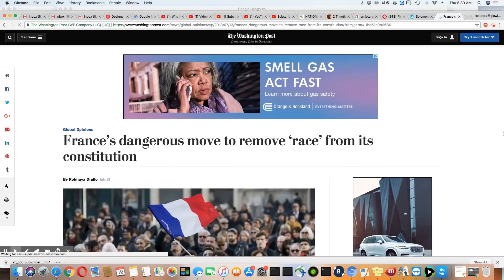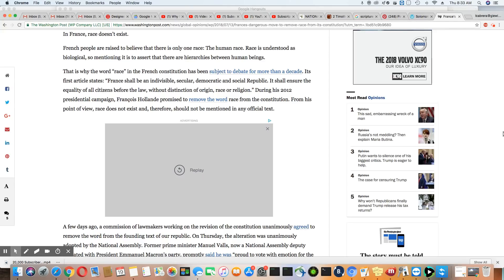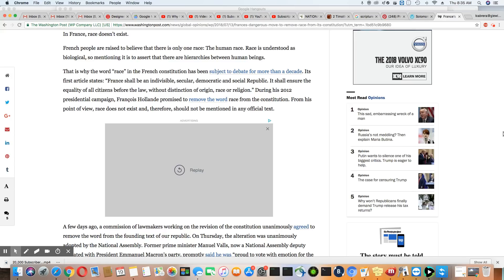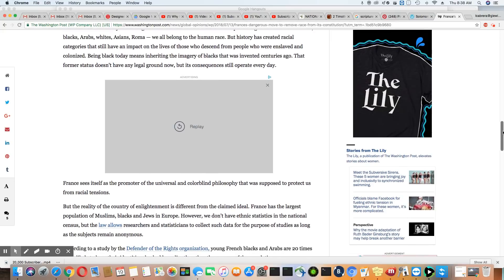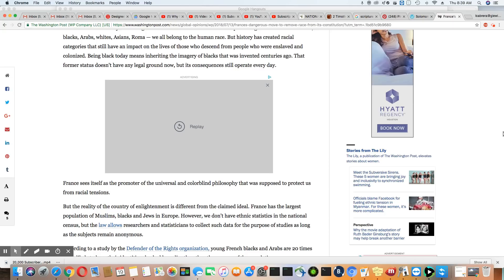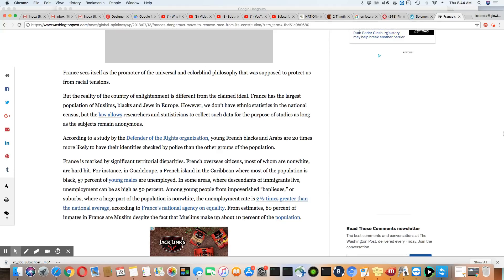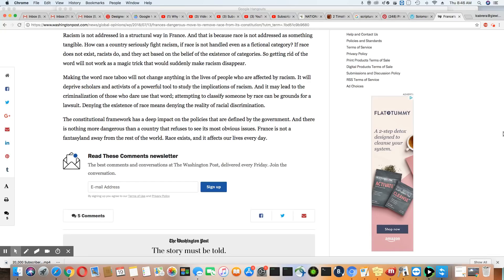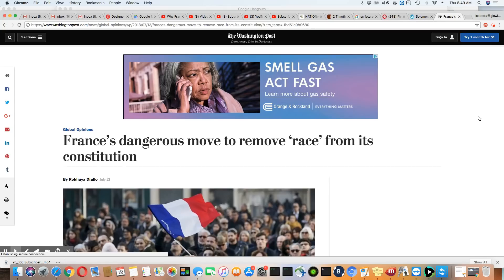France Removes The Word "Race" From Their Constitution